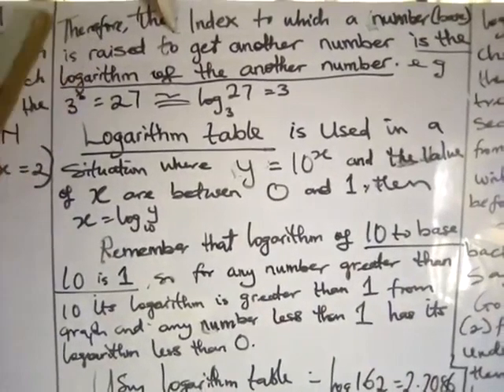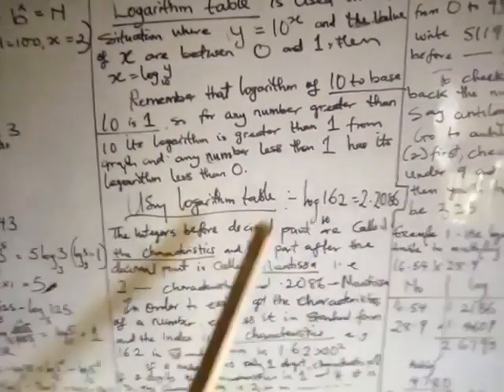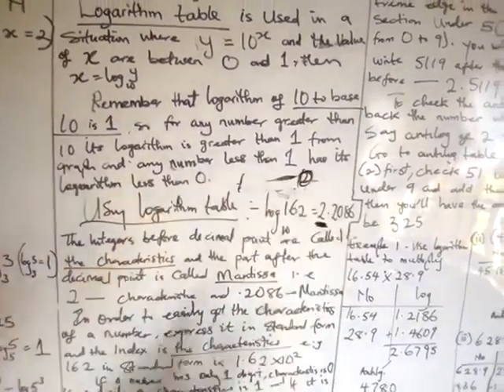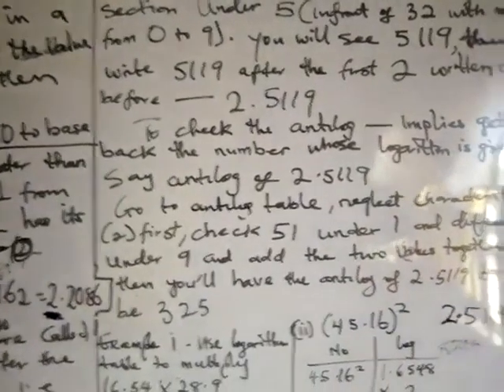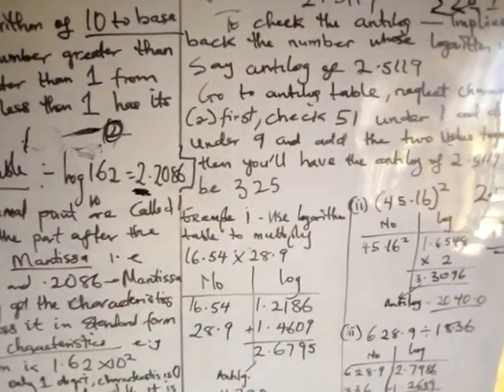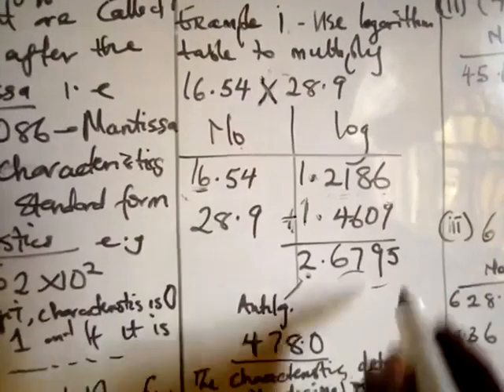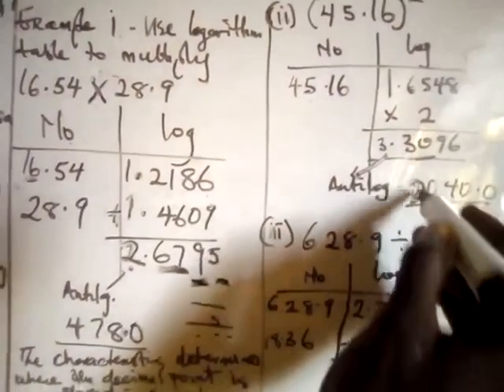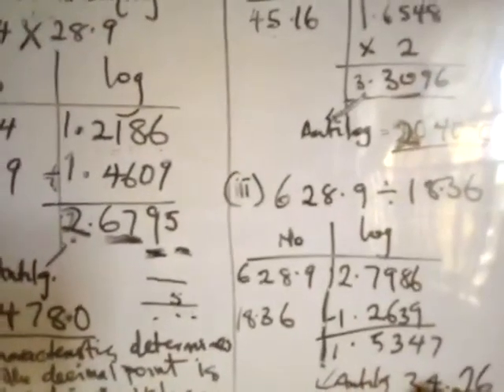How to show Logarithm Solutions 2